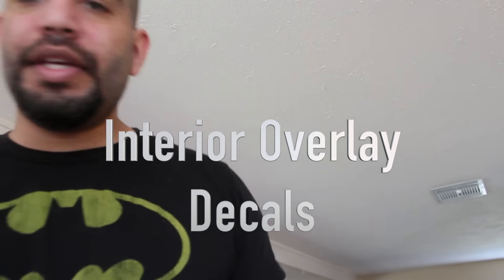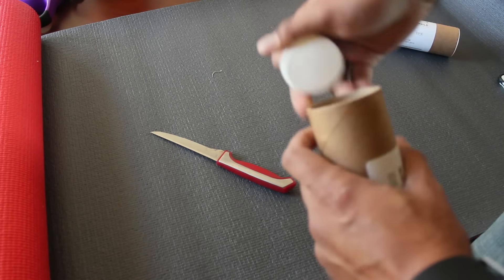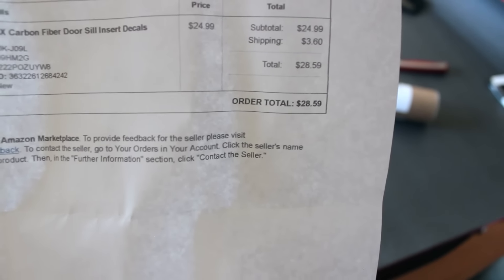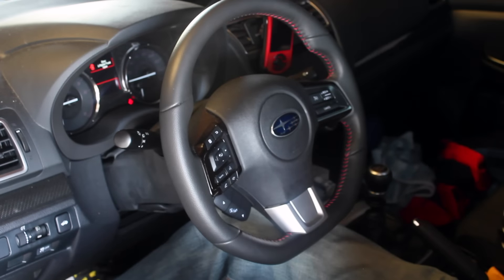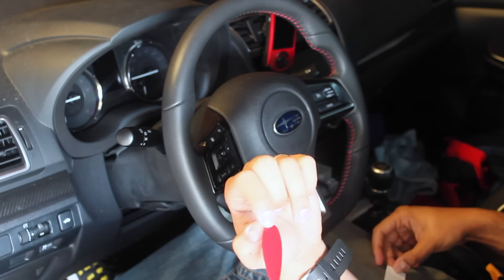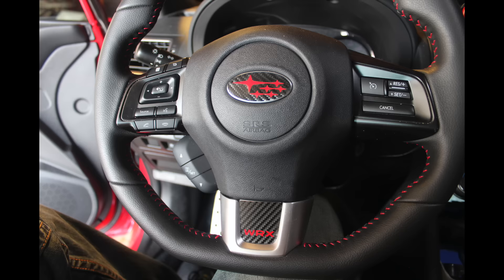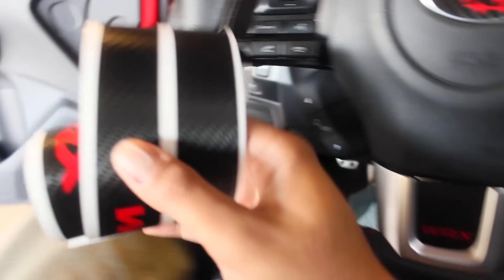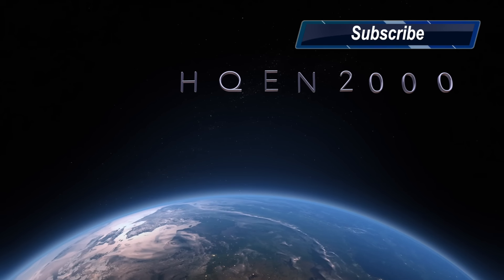2015+ WRX / STi Interior Carbon Overlay - (Steering Wheel Overlay) - Part 1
I've had these overlays for a few months now and I finally got around to getting them installed. I think these look pretty good, I'm trying to get rid of the blue Subaru logo around the car and replace with the Black/Red. The steering wheel overlay looks pretty good. I'm going to be installing the door still overlays in the next few days (gotta clean up the car first). For the price I really like the steering wheel overlay, i'm not so sure about the still one yet. I'll have to get it on (and it cost a lot more money). The links to the products are below:

2015+ WRX Steering Wheel Overlay (available in many colors) $12.99

2015+ WRX Door Still Overlay $24.99 + $3.60 shipping